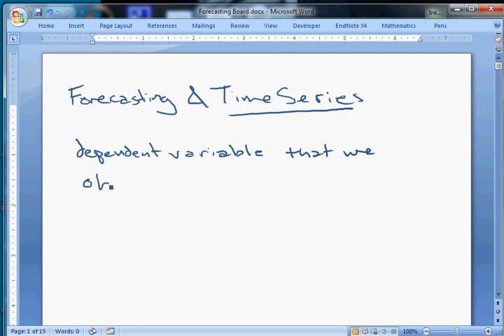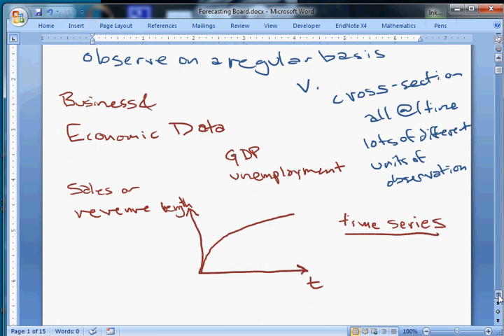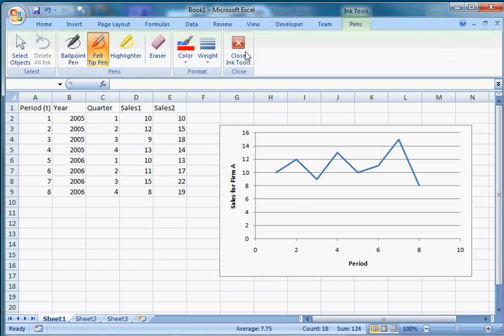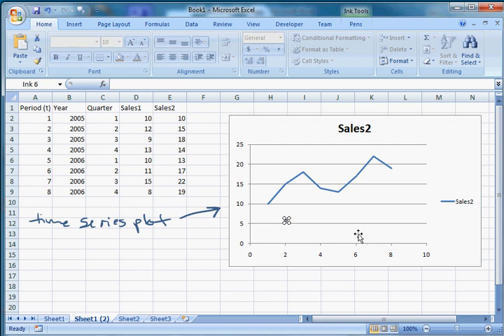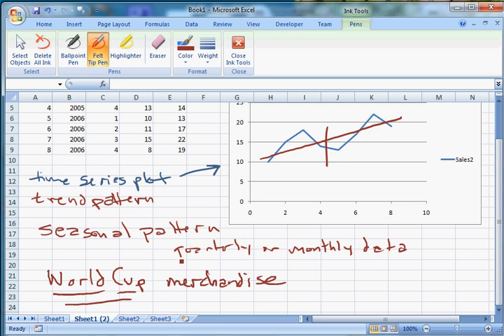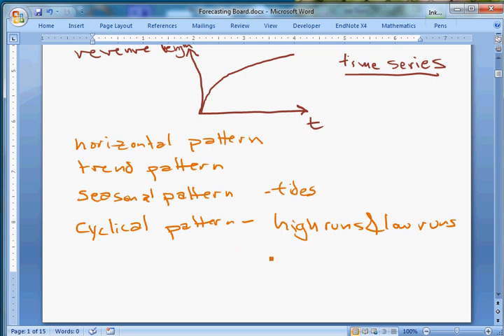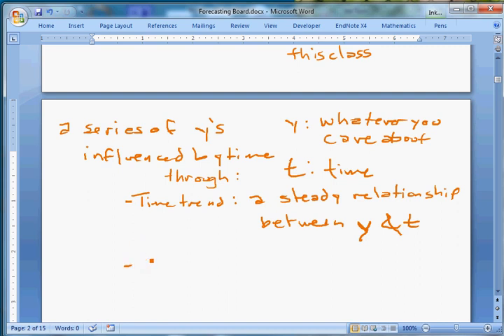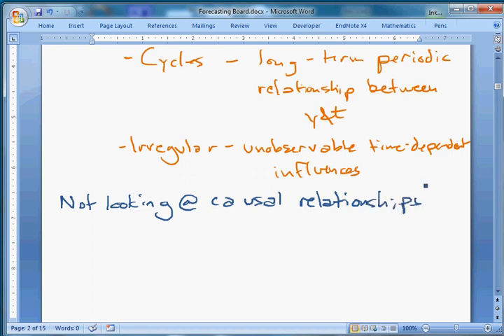Time Series - 1 - A Brief Introduction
The first in a five-part series on time series data. In this video, I introduce time series data. I discuss the nature of time series data, visualizing data with a time series plot, identifying patterns in a time series plot and some applications of time series data.